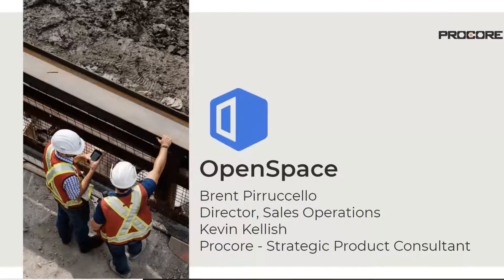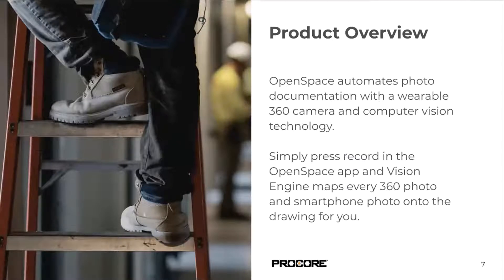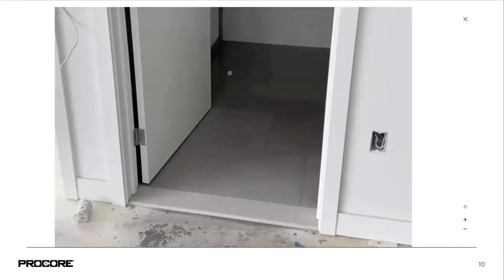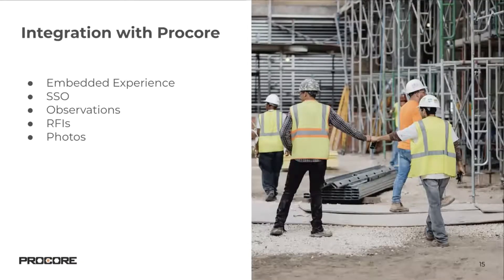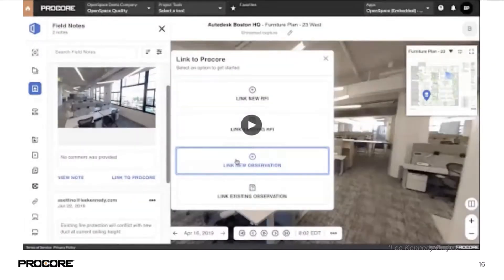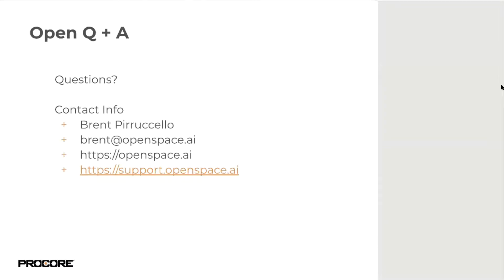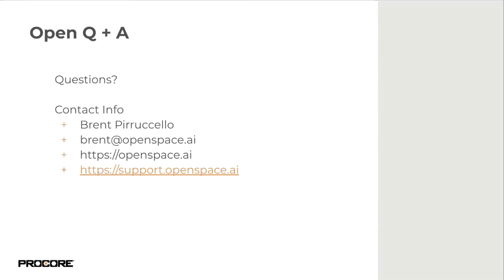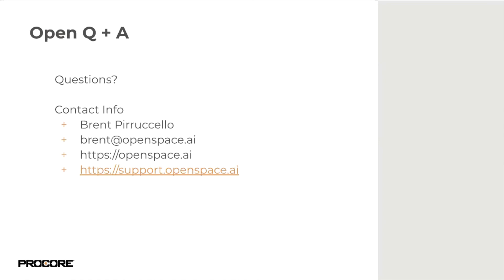Procore Webinar: Procore Integration with OpenSpace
In this recorded webinar, Brent Pirruccello (OpenSpace's Director of Sales Operations) and Kevin Kellish (Procore's Strategic Product Consultant) provide a valuable overview of OpenSpace technology, explain how it integrates with Procore to help streamline operations, and share why Procore has chosen to partner with OpenSpace.

Watch this presentation to:

- Understand the value OpenSpace can bring to your project teams.
- Discover the types of customers and markets served.
- Get an overview of OpenSpace technology, including a virtual job site walkthrough demonstrating the main features and differentiators.
- Familiarize yourself with the key factors to consider in a 360° solution.
- Learn about OpenSpace's Procore integration.